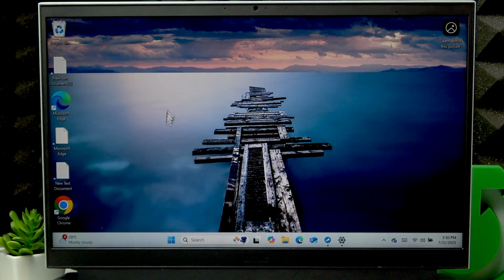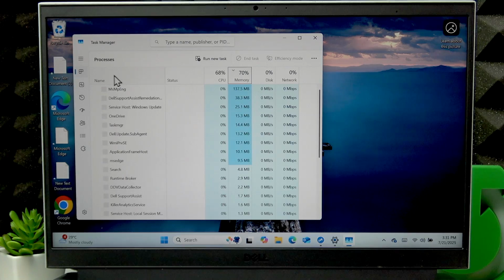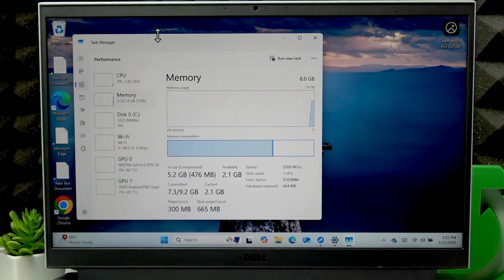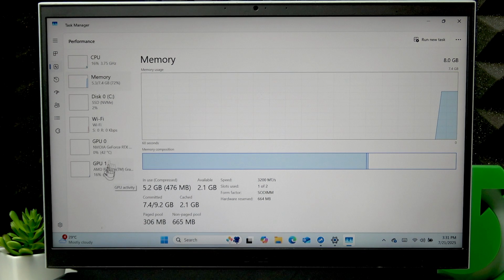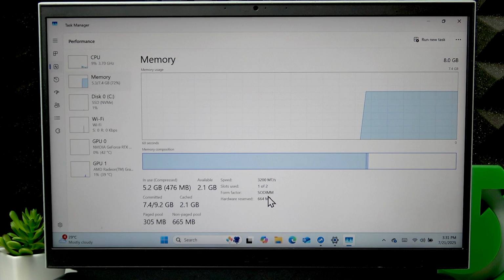DELL G15 – How Many RAM Slots Does It Have?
If you want to find out how many RAM slots your DELL G15 laptop has, this video will guide you through the process step by step. We’ll show you how to check the number of RAM slots using Windows Task Manager, so you can easily see how much memory is installed and whether you have room to upgrade. Knowing the number of RAM slots in your DELL G15 is important if you plan to add more memory or replace existing RAM sticks. Follow along to learn how to access the memory information, understand the SODIMM form factor, and see which slots are currently in use. This method is quick, simple, and does not require opening your laptop.

How to check how many RAM slots are in DELL G15?
How to see used and available RAM slots on DELL G15 laptop?
How to upgrade RAM in DELL G15 by checking available slots?

0:00 Introduction
0:08 Open Task Manager on DELL G15
0:18 Go to Performance and Memory Tab
0:28 Find RAM slots and form factor information
0:37 Check how many RAM slots are used and available
0:51 Example: DELL G15 RAM slot usage
1:03 Summary and upgrade tips